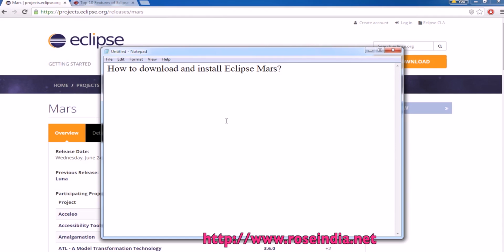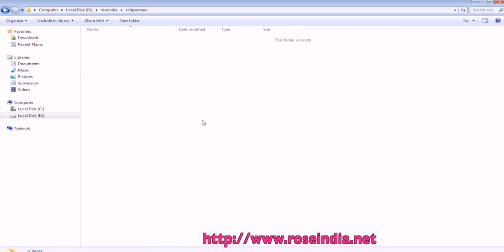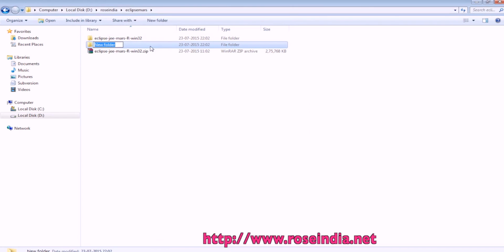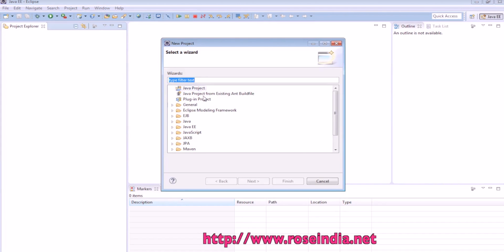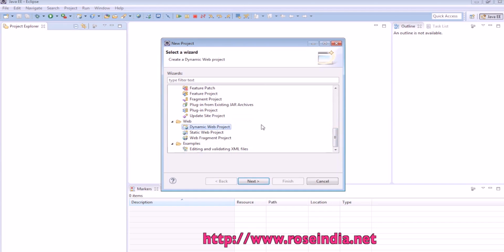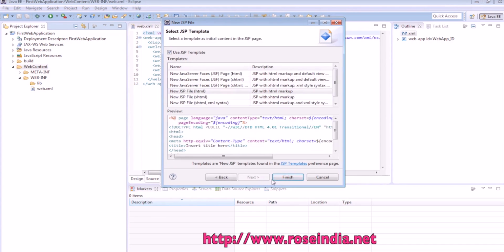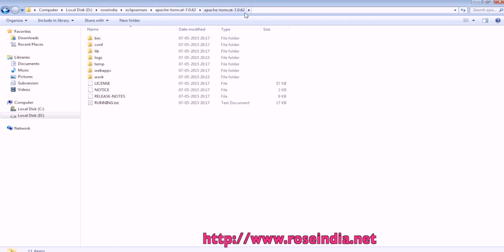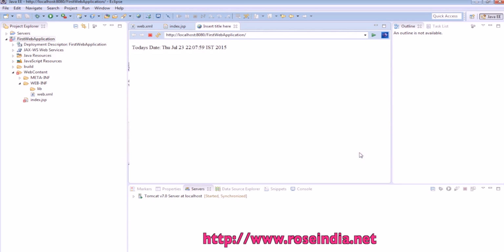How to download and install Eclipse Mars?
This video introduces you with the top 10 features of Eclipse Mars and then shows you how to download the Eclipse Mars. You will also learn how to make your first web application in Eclipse mars. View top 10 features of Eclipse Mars